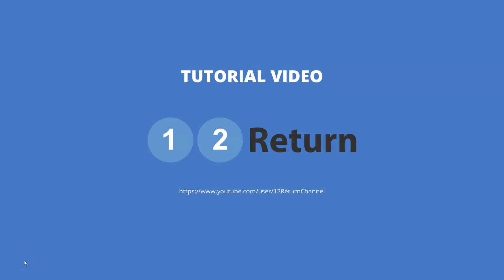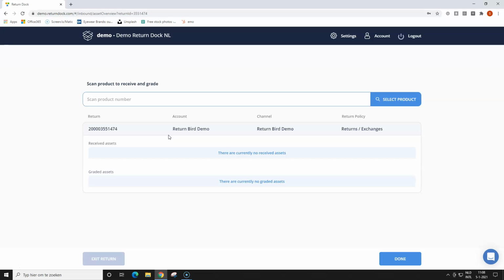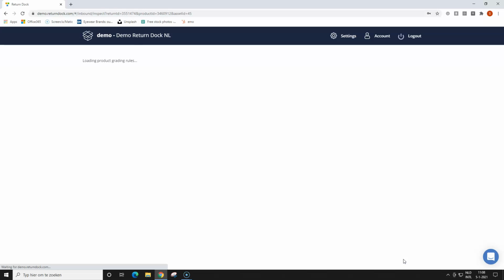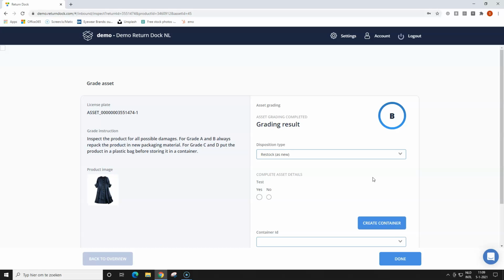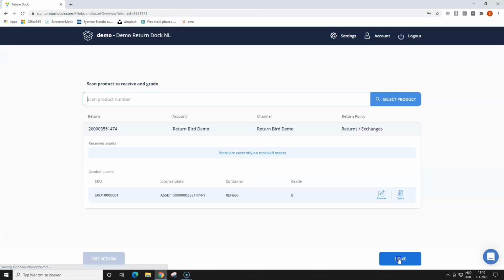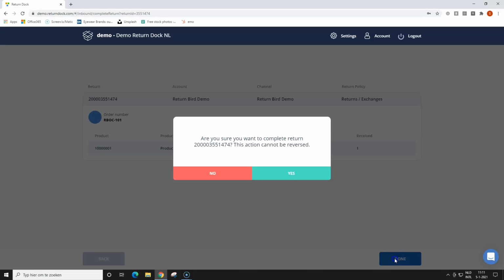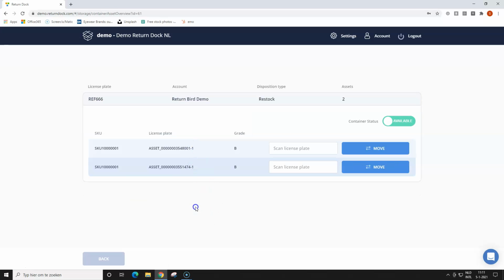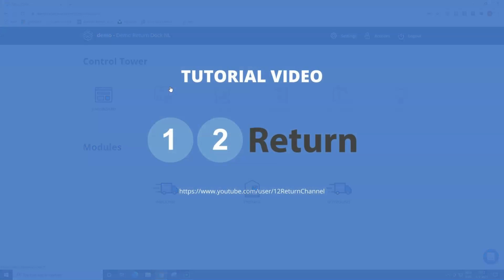Return Dock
Tutorial for the Return Dock Container Flow